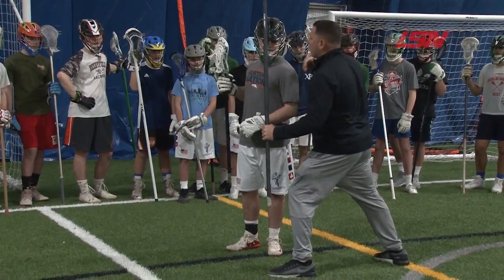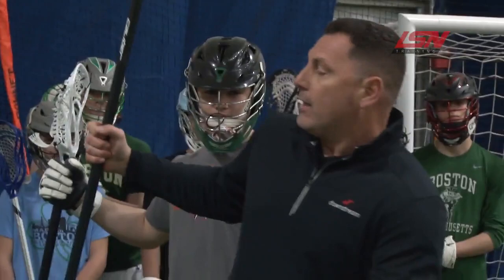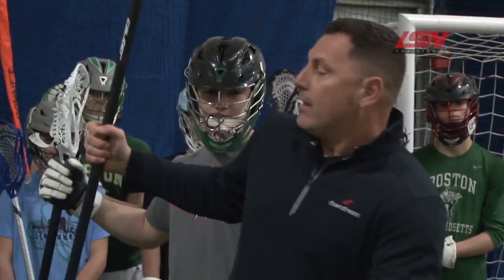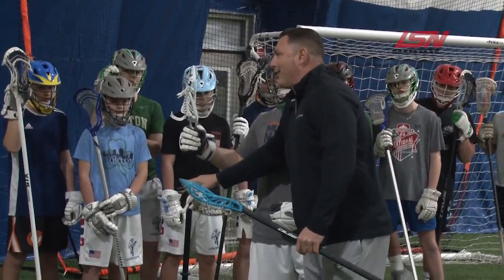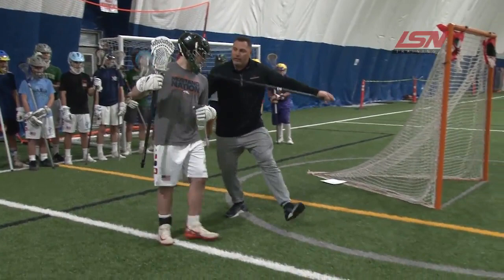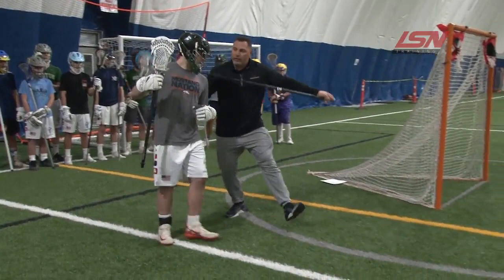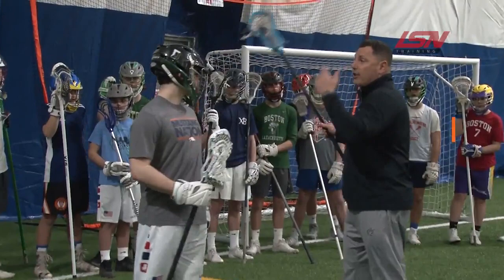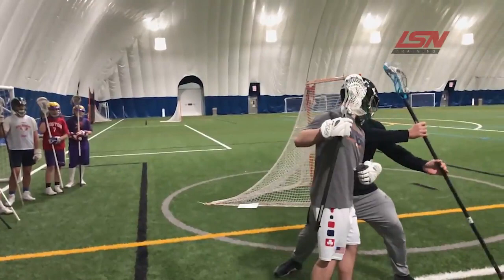LSN Training | The Kayak Check | Lacrosse Check Tutorial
LSN Training: The Kayak Check with 4-time All-American and 2-time National Champion Ric Beardsley